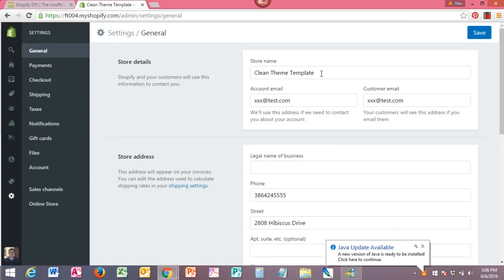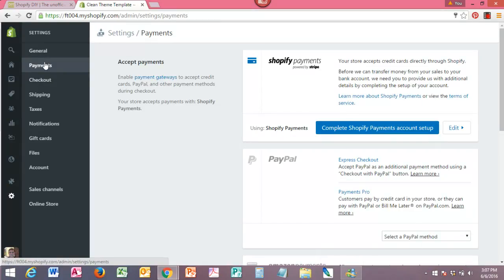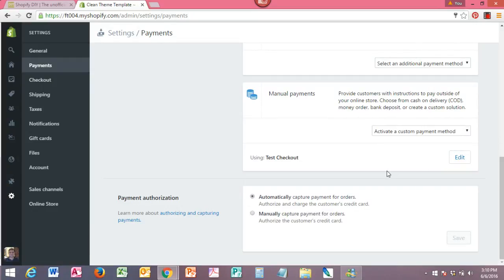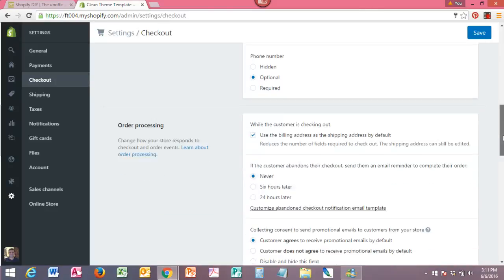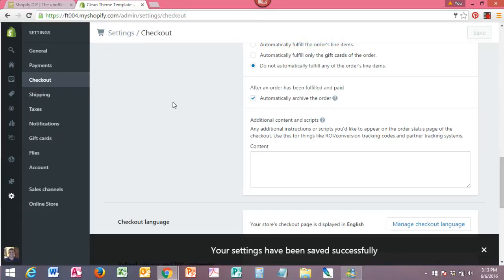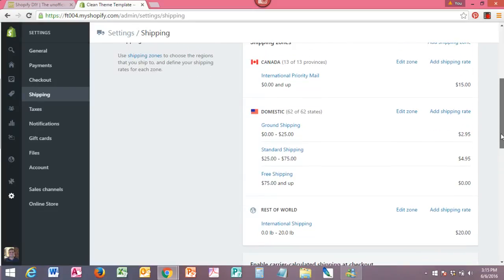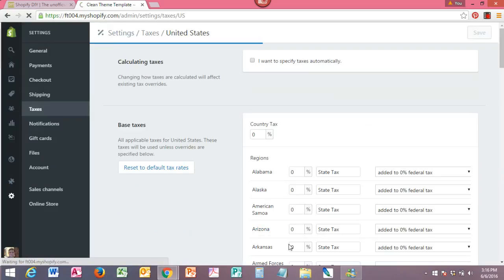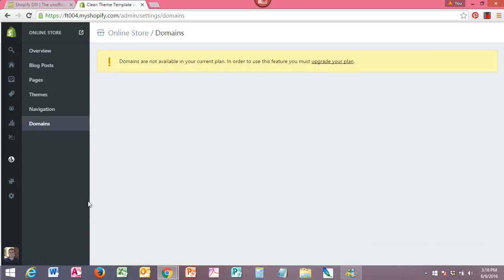ShopifyDIY: Shopify Settings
Video 5 in a 6 video series to get you started on Shopify from ShopifyDIY.com